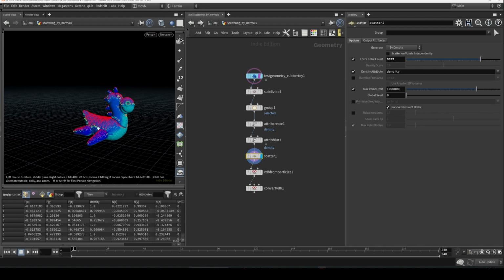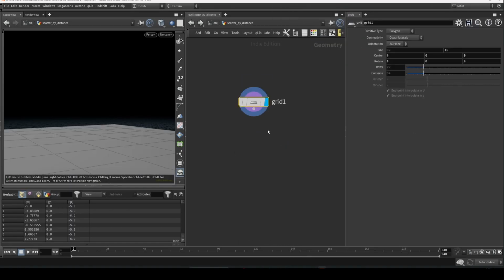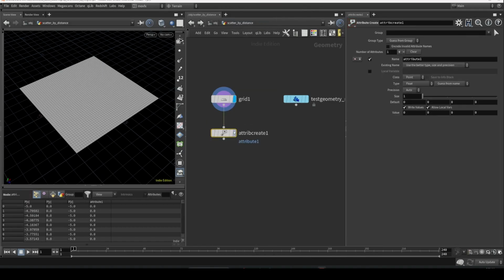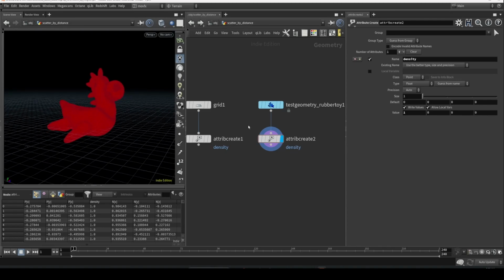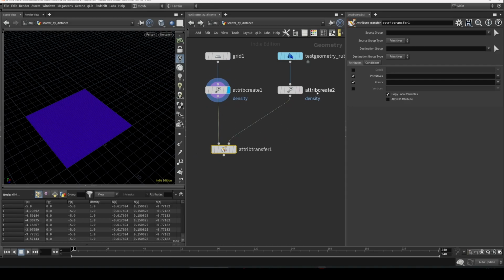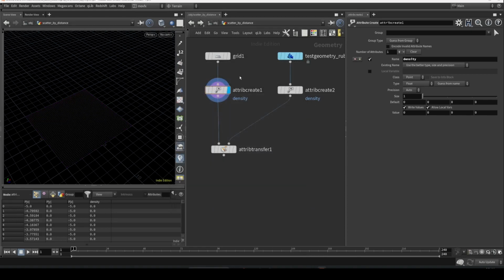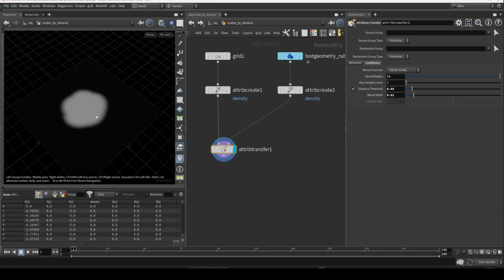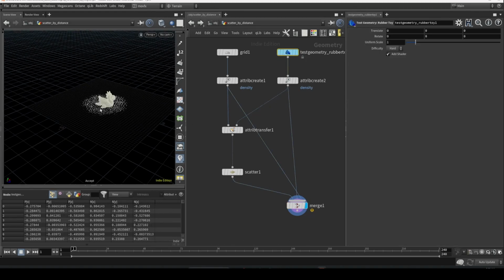All About Scattering - 005 - Scatter By Distance - Houdini Tutorial - Beginners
Scatter by Distance  - Houdini Tutorial - Beginners

This video is one of the videos in our series of videos "All About
Scattering In Houdini" I have made this as a playlist so that you can watch them with ease!

_______TAGS_________